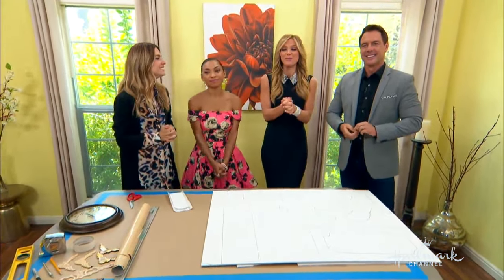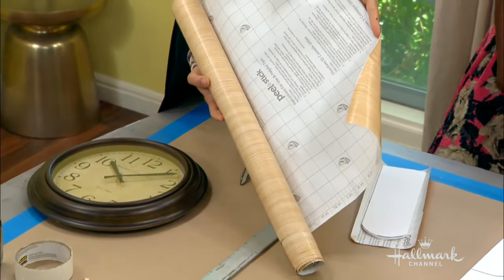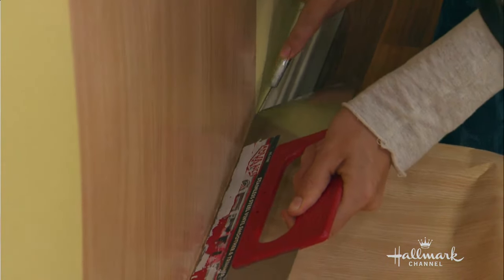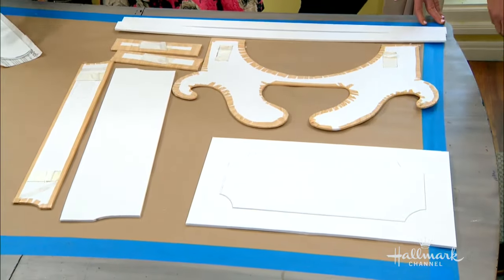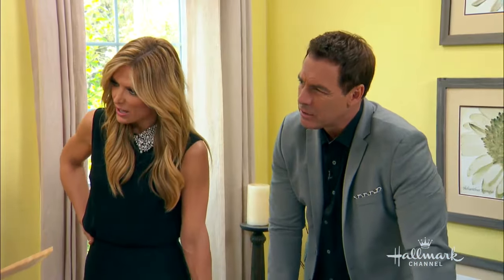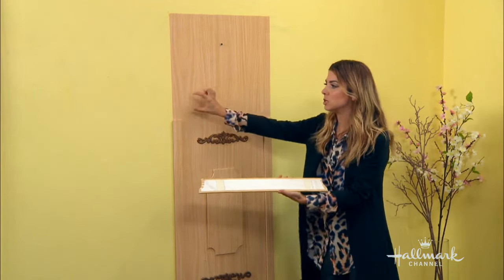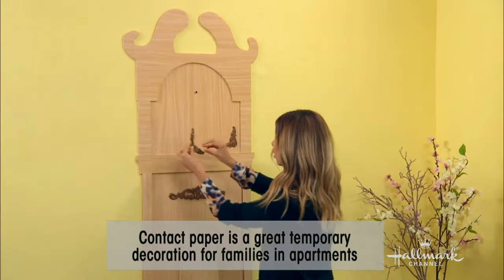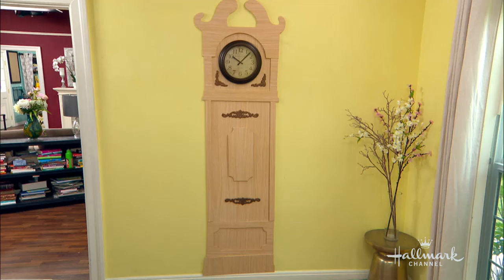How To - Orly Shani's DIY Grandfather Clock - Hallmark Channel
Orly Shani has a DIY that will be a fun addition for any kidÕs room, a DIY grandfather clock. She reminds you to not worry about cutting straight lines, unevenness can add to the fun wonkiness of the grandfather clock. Start with your contact paper on the wall. She recommends a 20 foot roll, so that you are not piecing the paper together. The contact paper also is easy to remove off of walls, making it a great DIY for families who live in apartments. Kids will have fun helping out, too!